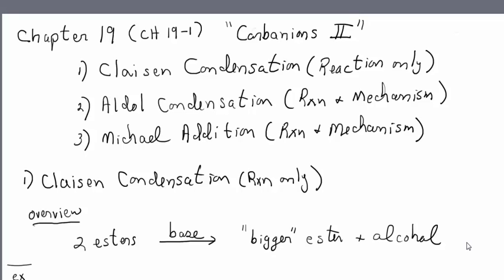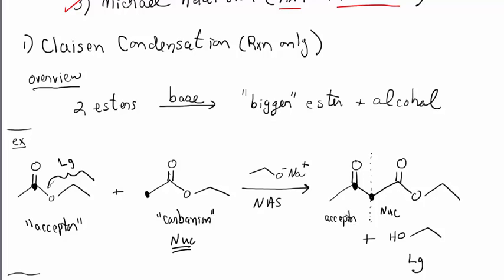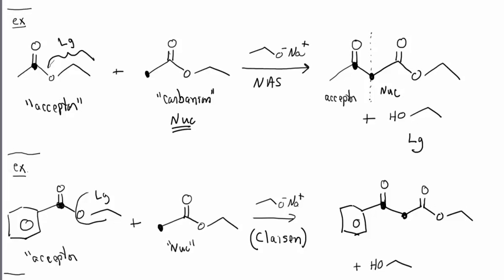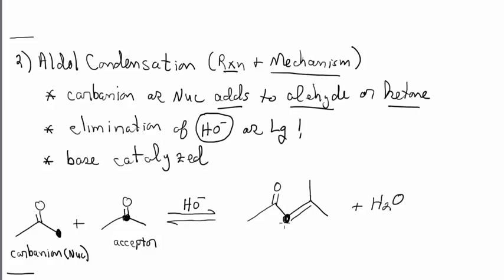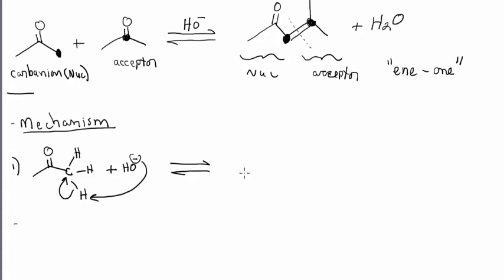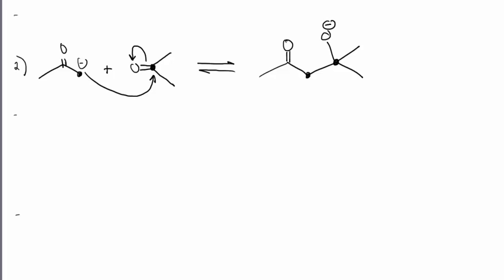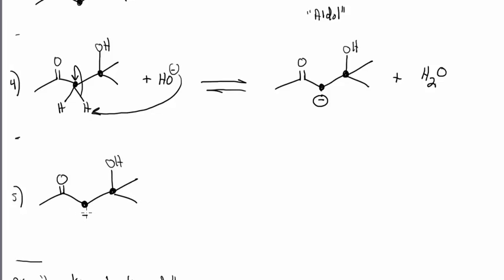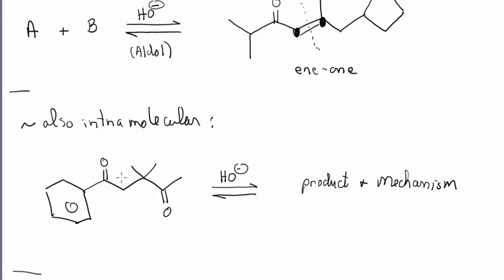CH 19 1